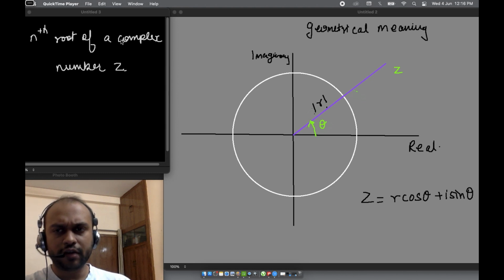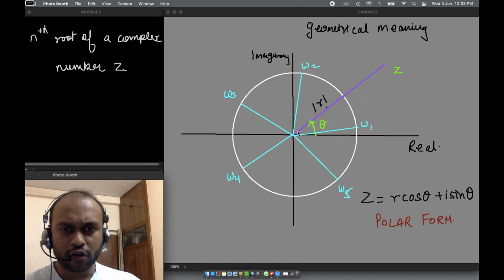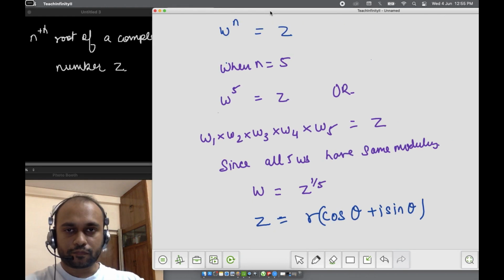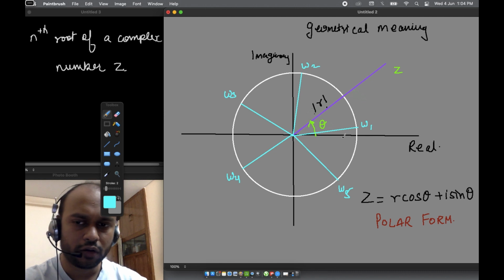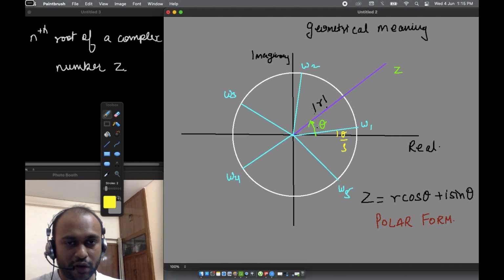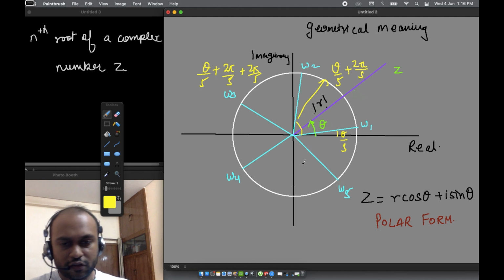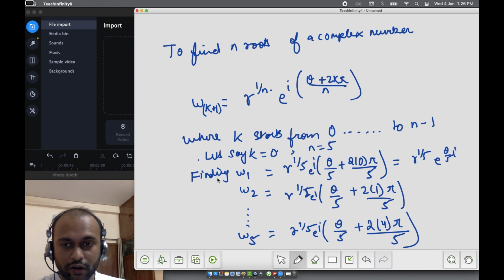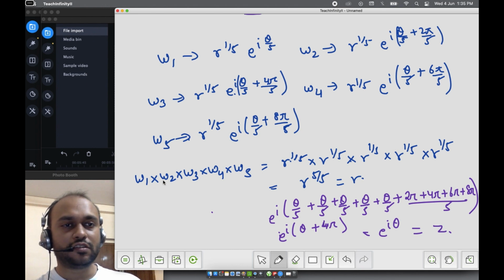nth root of a complex number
Prerequisites: Demoivre's Theorem